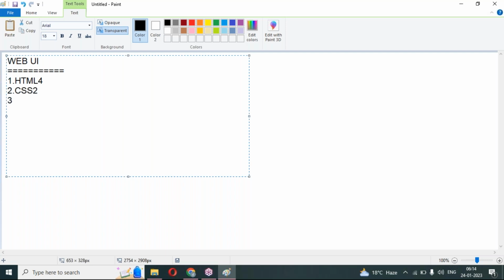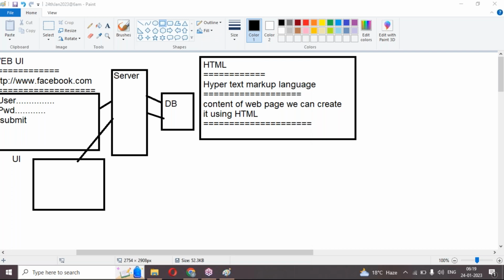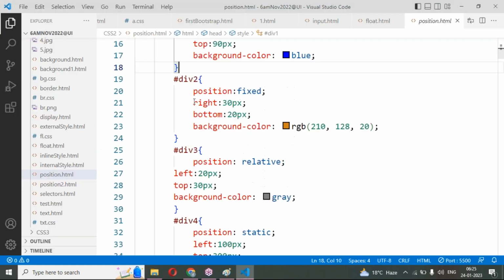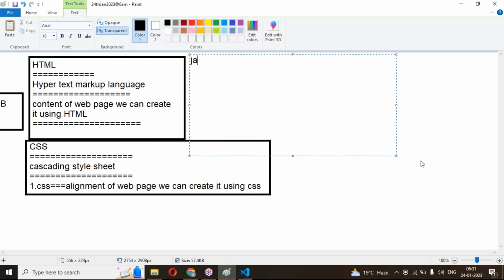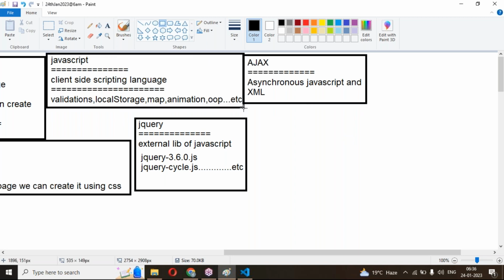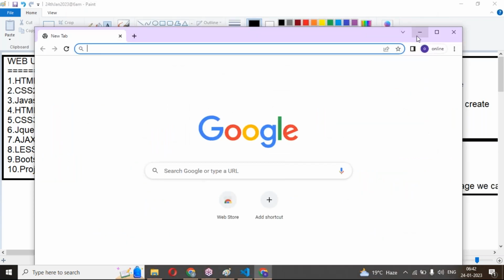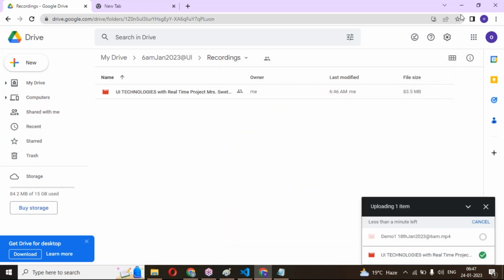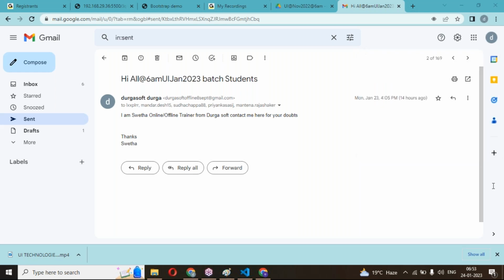UI Technologies tutorials || Demo - 5 || by Mrs. Swetha On 24-01-2023 @6AM IST